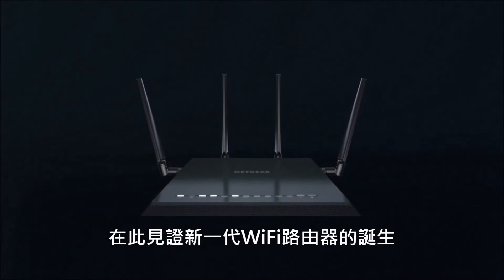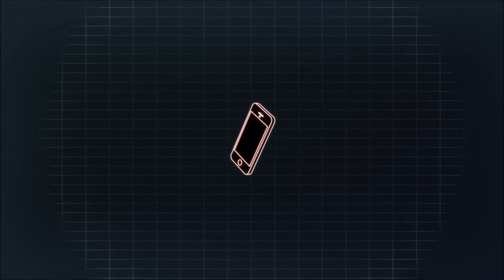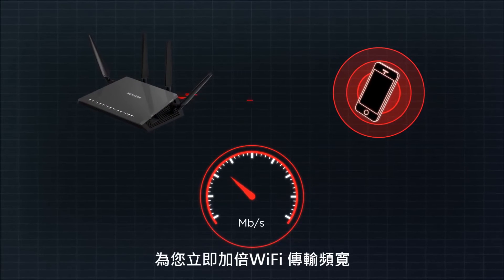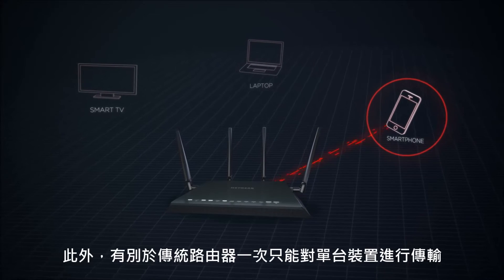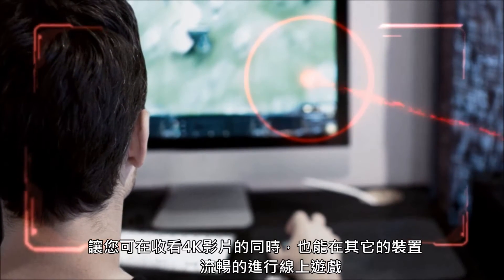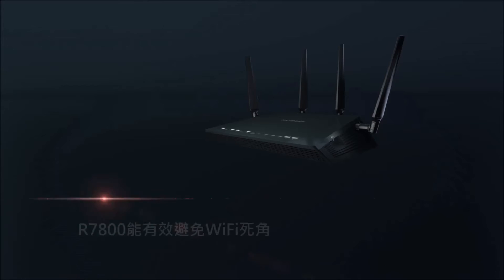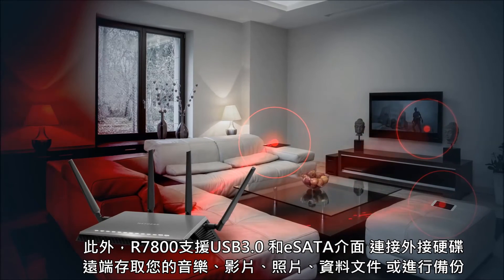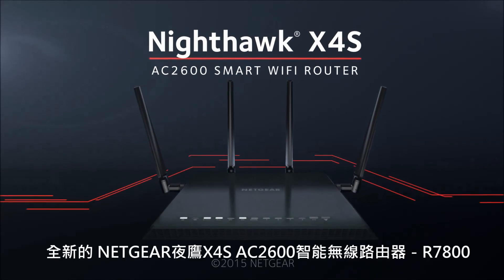NETGEAR 夜鷹 X4S 智能無線路由器 - R7800 導覽影片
★雙頻AC2600 WiF - 無線極速高達2.6Gbps
★1.7GHz 雙核心處理器
★128M 快取記憶體，512M記憶體
★4Tx4R 四支高性能外接天線
★四倍串流技術與160MHz 高速頻寬
★次世代MU-MIMO Wave 2 WiFi
★Dynamic QoS動態頻寬管理
★Beamforming+動態智慧天線技術
★台灣公司貨，二年保固，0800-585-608免付費技術客服